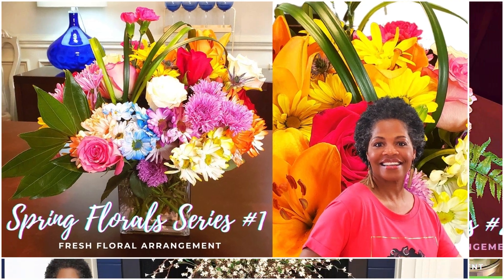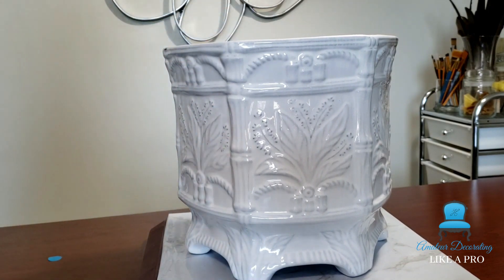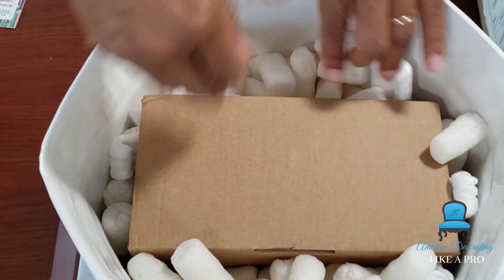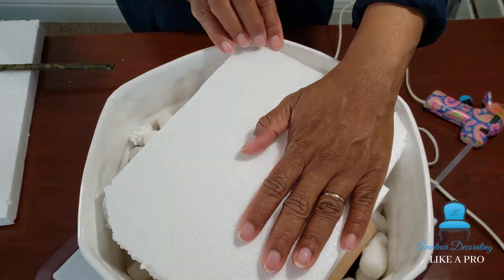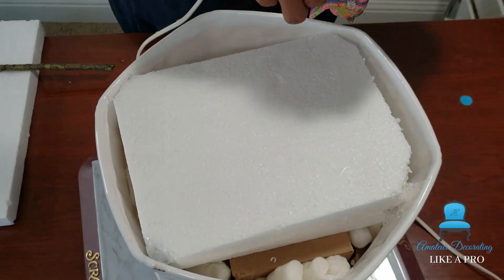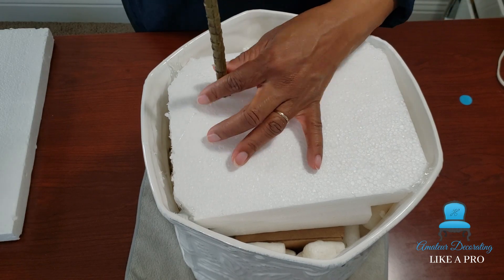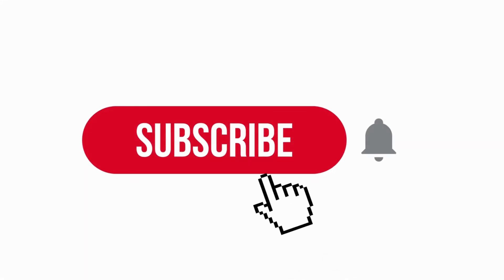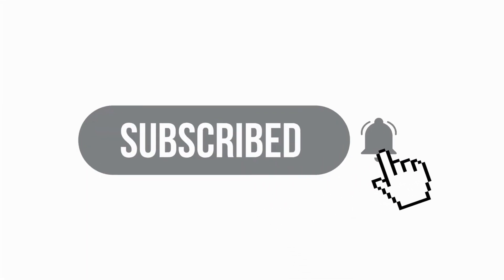DIY Expensive Faux Fiddle Leaf Fig Arrangement/ Spring Florals Series #4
DIY Expensive Fiddle Leaf Fig Arrangement/ Spring Florals Series #4 Arrangement for any room in the house. Perfect for Spring! It is great for a corner space in any room or in a foyer.

Fiddle Leaf Fig Branches